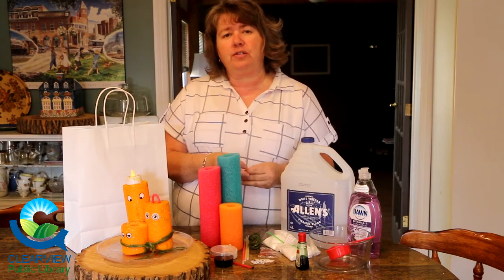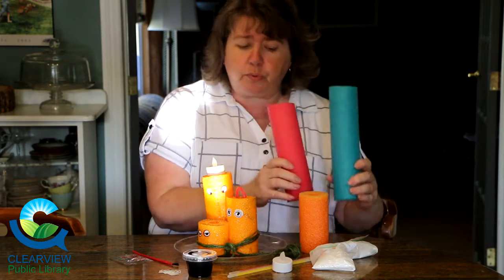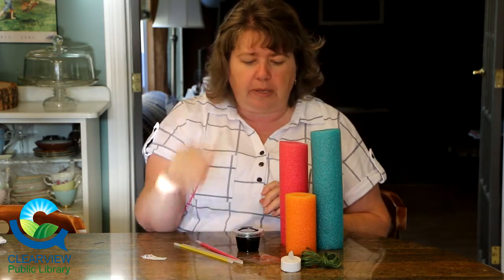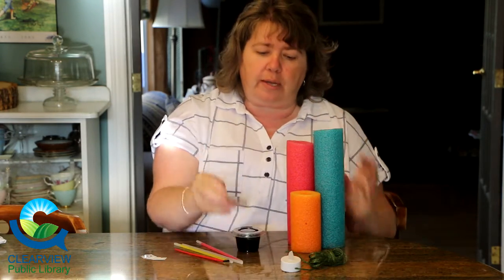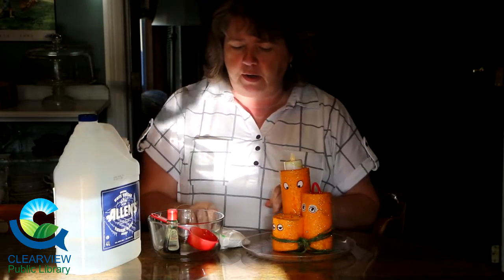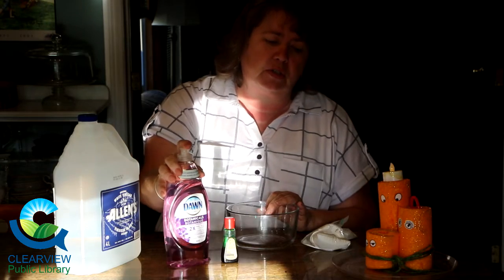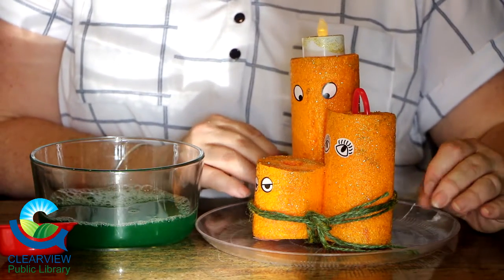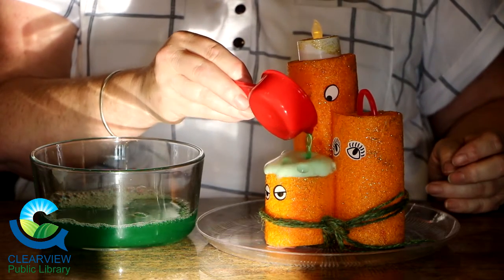DIY Kits To Go October 21 - Halloween Foaming Candles